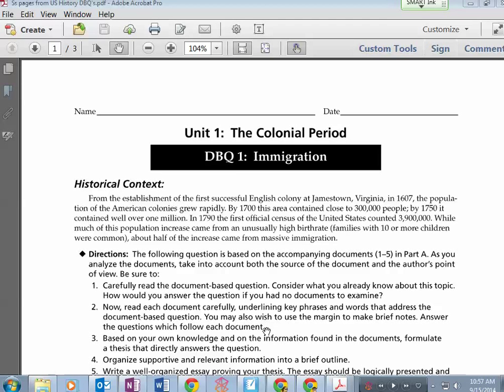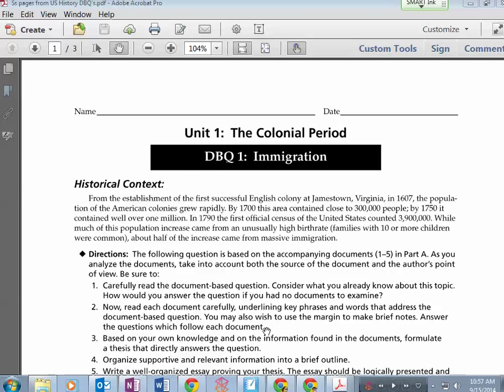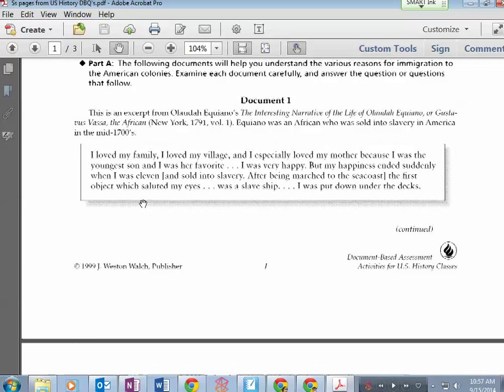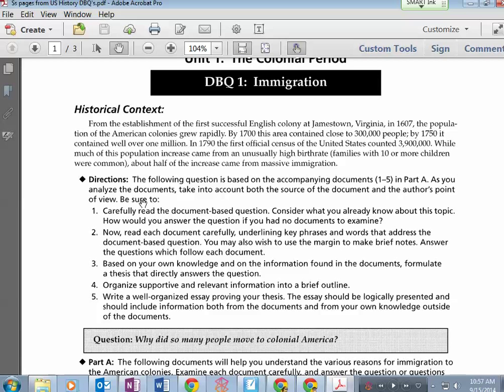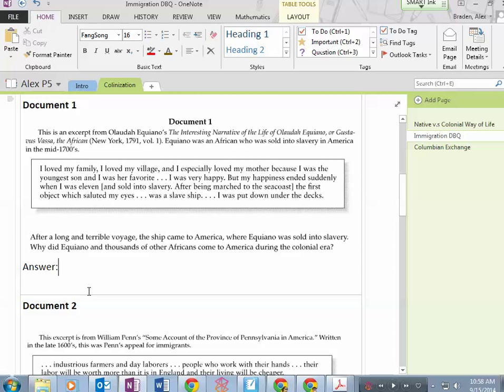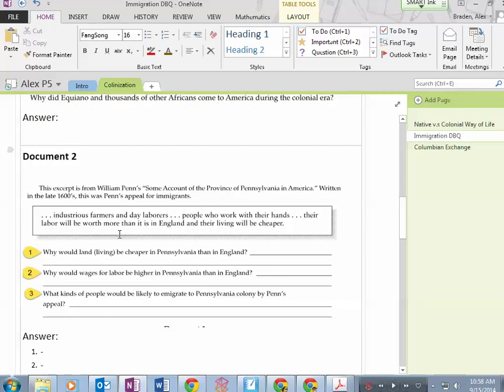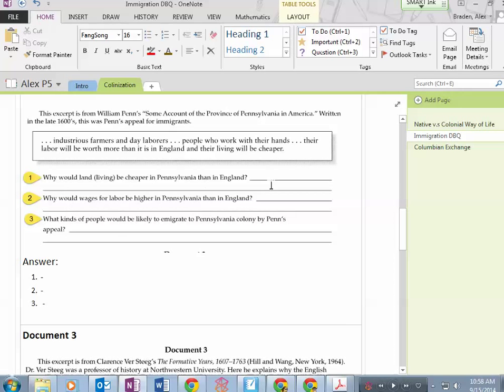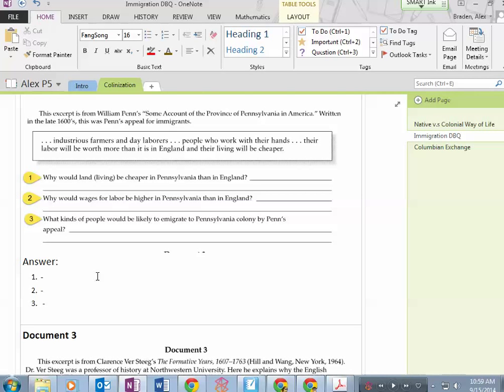Making Worksheets in OneNote